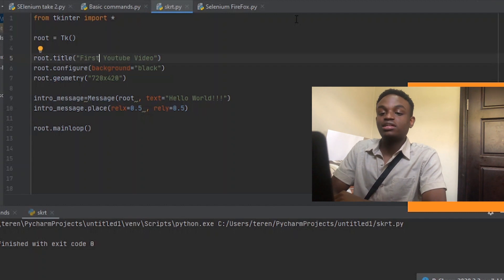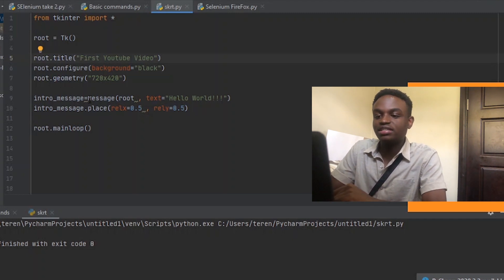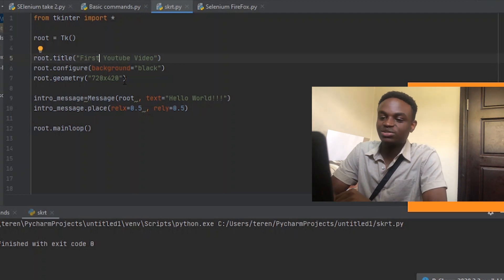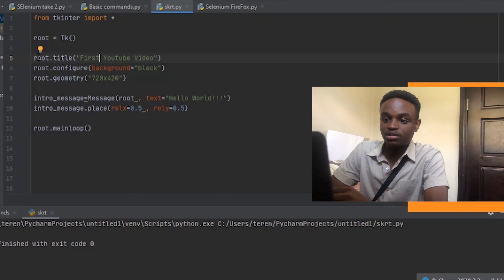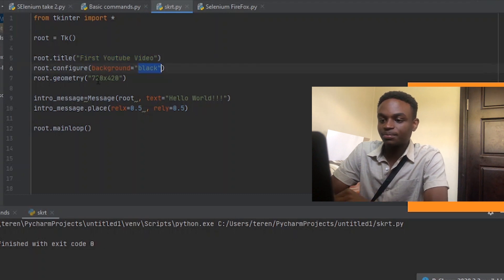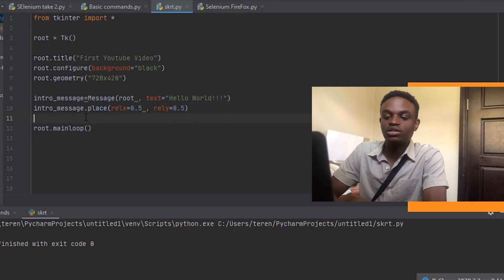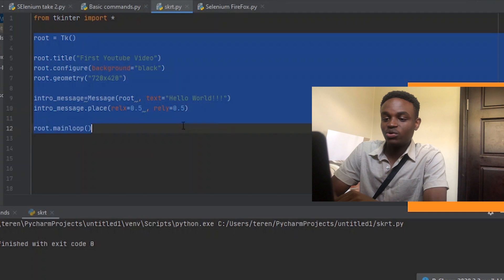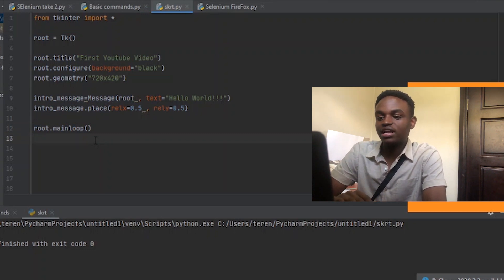Hello world!!(My First Video)|Python|CODEWITHTERRY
This Channels all about Programming,Python and Shenanigans...
Promise me You will Tell your Friends on the road To Software Engineering And Tech!
Watch till the end for a surprise!😆